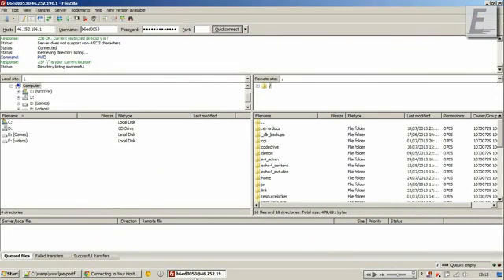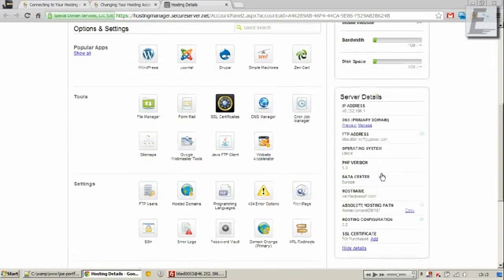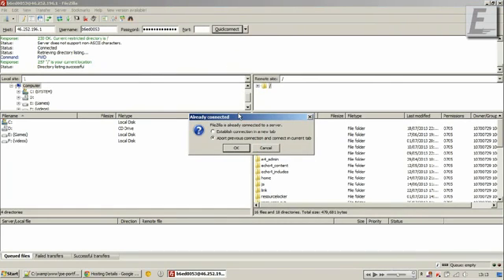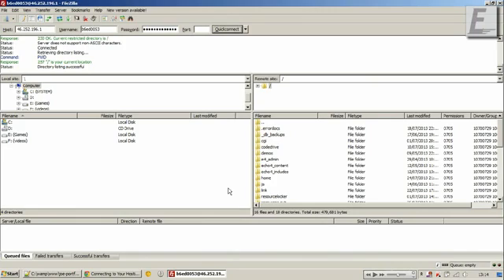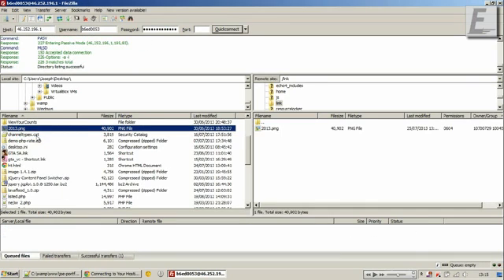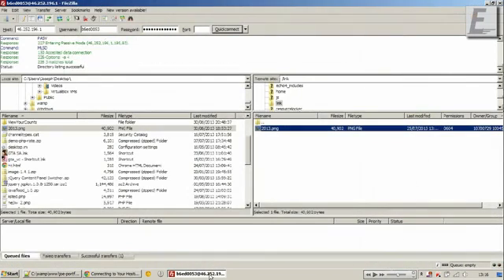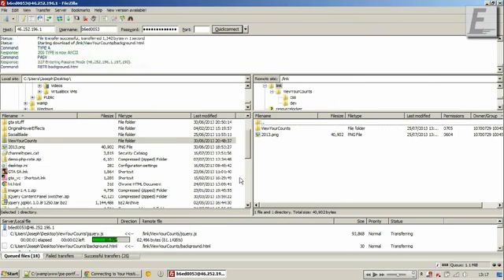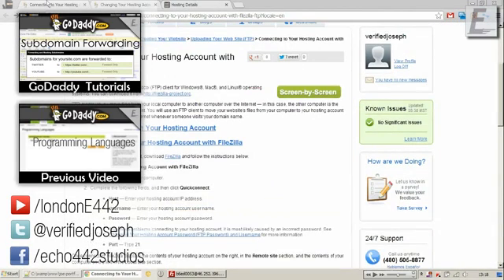Godaddy Tutorials - Uploading Files with FileZilla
Godaddy Tutorials - Uploading Files with FileZilla Download FileZilla Support Pages : Changing FTP Password and ...